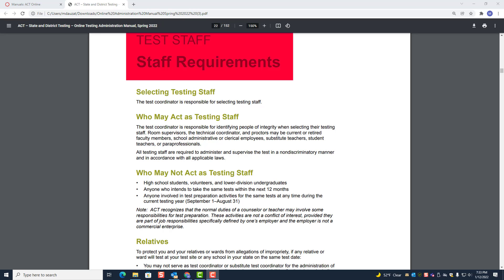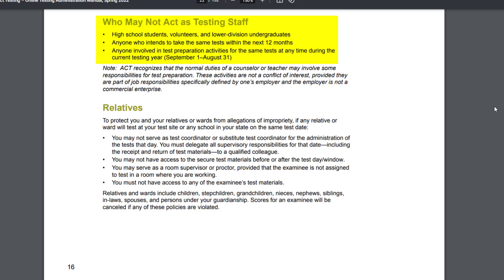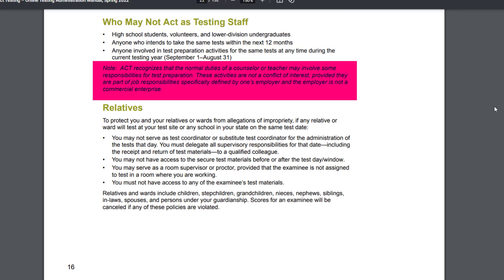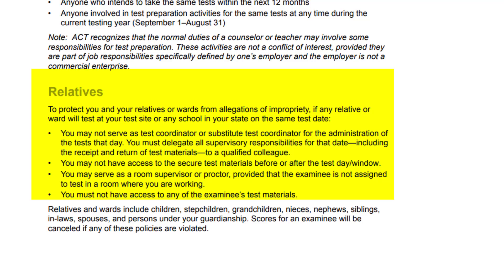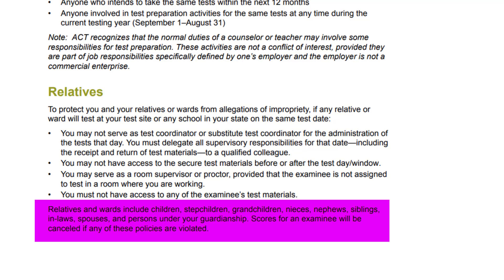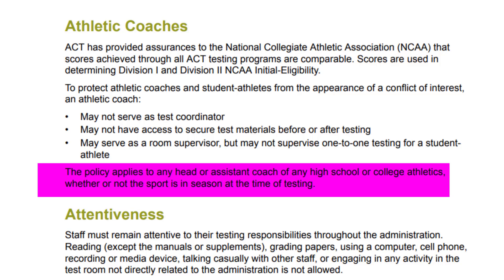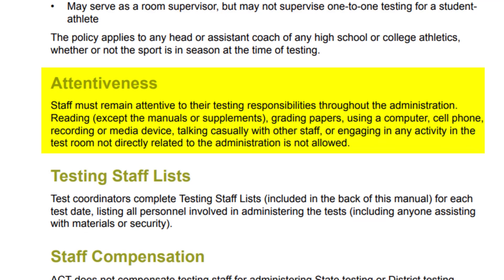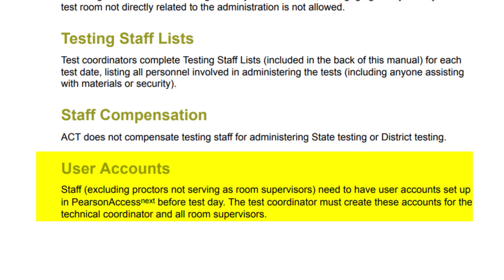EBR ACT Testing Staff Requirements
This view looks at the section in the ACT manual on testing staff requirements.